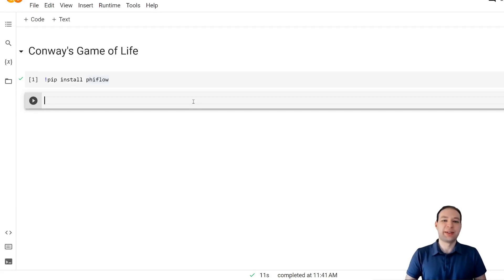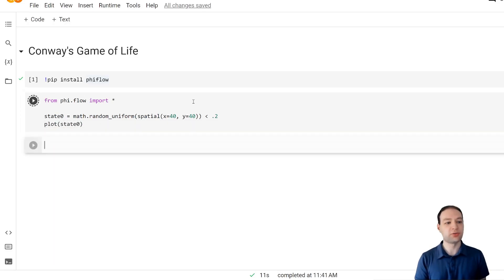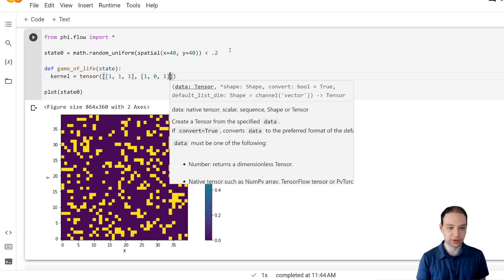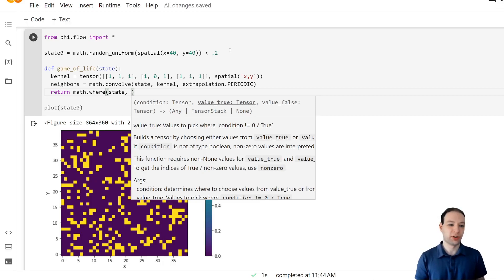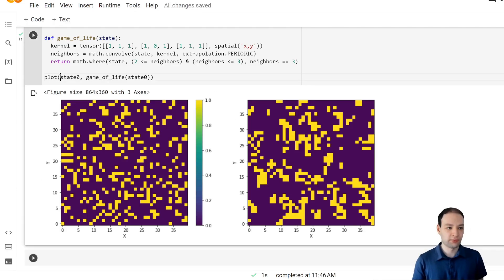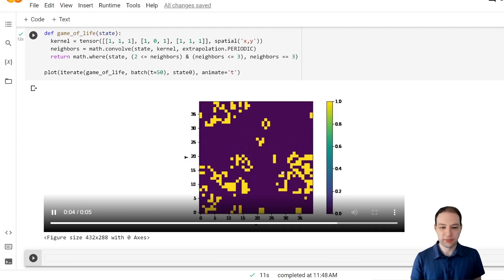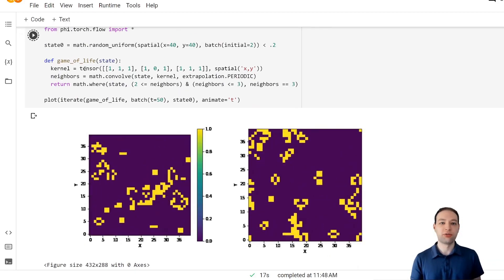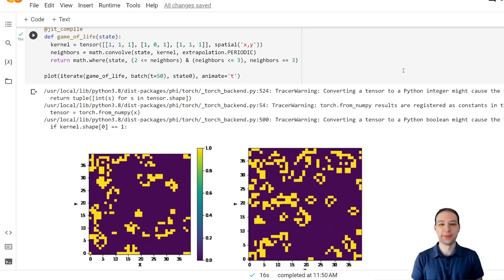Conway's Game of Life in Python from Scratch | Φ-Flow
In this video, we implement and animate Conway's Game of Life from scratch using the Python package phiflow.
We write a high-performance GPU-compatible version.
For the performance numbers I quoted, I didn't plot the trajectory, i.e. I ran
iterate(game_of_life, 400, state0)

0:00 Implementation
3:30 Animation
4:27 Parallel simulations
4:55 GPU Execution & Optimization
6:03 Outro